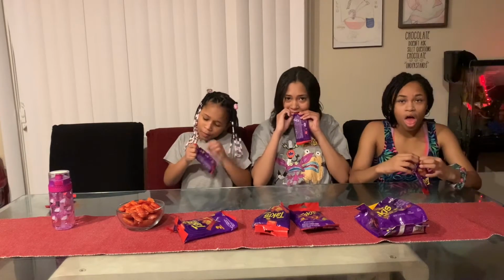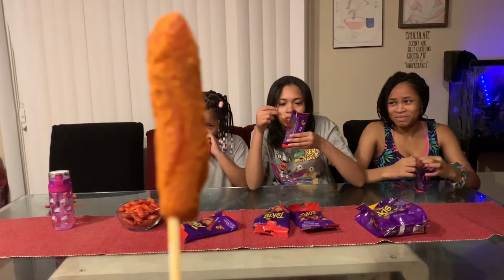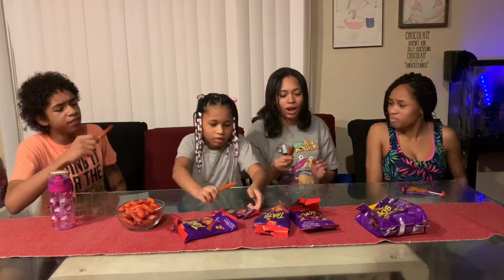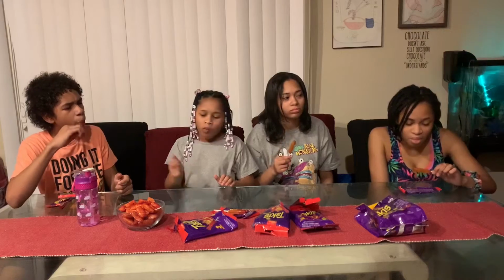Trying takis pizza rolls